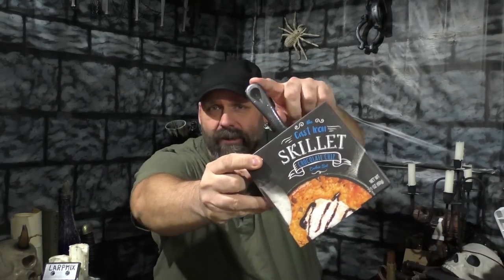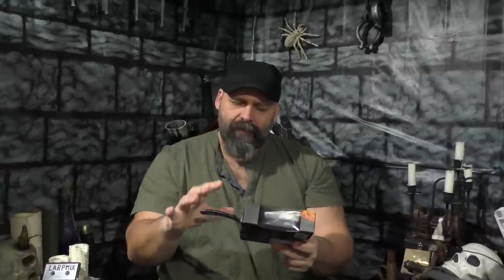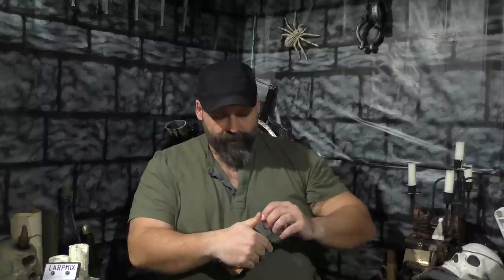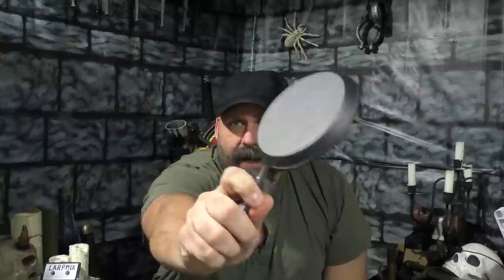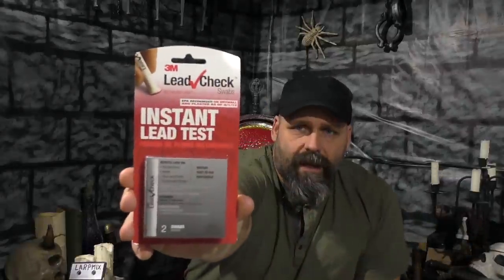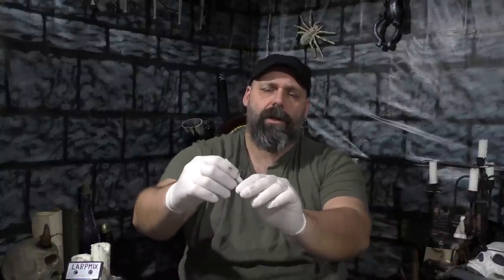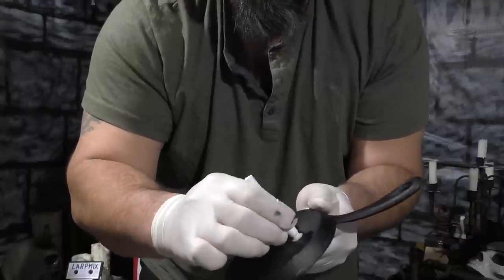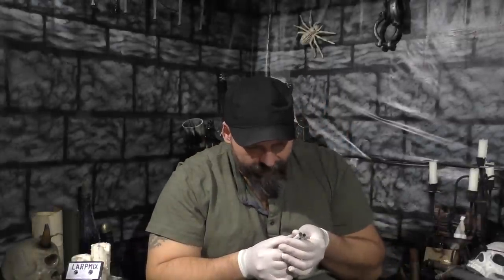Testing Cheap Cast Iron Skillets From China For Lead - Larp Style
In this video, Maxx tests some cheap cast iron skillets from China that you can buy around the holidays to see if they have lead in them.

These small skillets would be great for larp, reenactment or even just hiking or camping due to their small size and light weight.

*I am not a metallurgist, but the testing was done to the best of my ability twice, with checking for validity of the tests using the test validity indicator included with the kit.  However, this test is not meant for food-grade items and only tests down to 600 parts per million.  So while these skillets may have shown a negative result on this test, it does not necessarily mean they do not contain lesser amounts of lead.  This test was also only for lead, and does not included other heavy metals or contaminents that may be present in the product*

The tests used were 3M brand.

If you have additional concerns, I'd also suggest reaching out to whatever manufacturer your skillet is from and asking if they have any information regarding the composition of the skillet.

*Although we were testing new skillets, if you ever purchase an old cast iron skillet, especially of unknown origin, it would be wise to test it for lead, as melting down lead for bullets, fishing weights and other items in cast iron pots and pans was fairly common and is still done today.  Better safe then sorry.*

Adventure On!

or